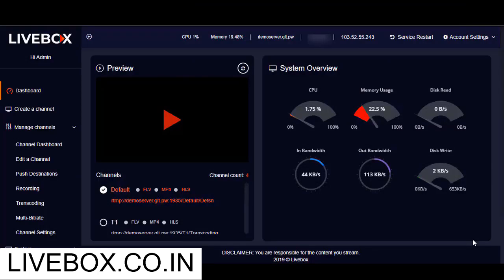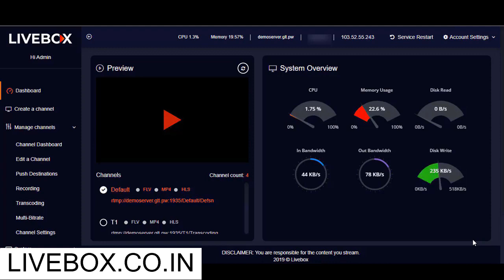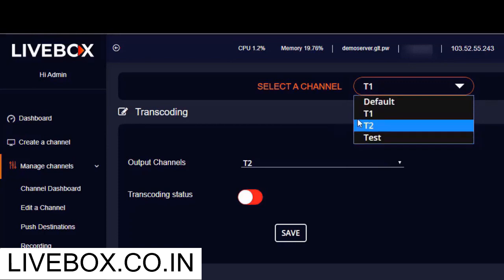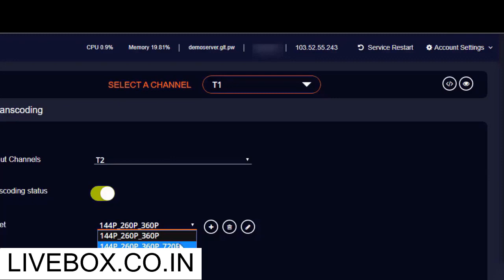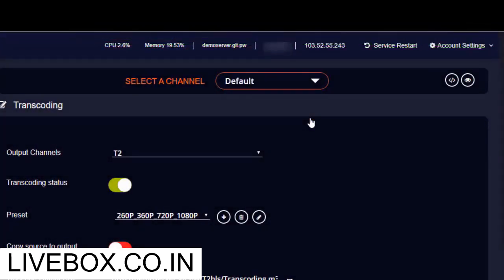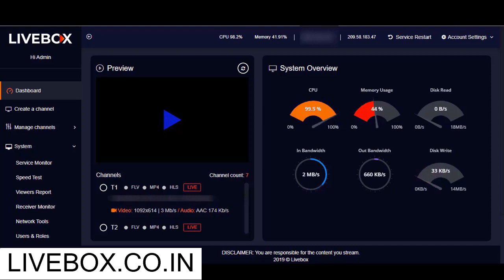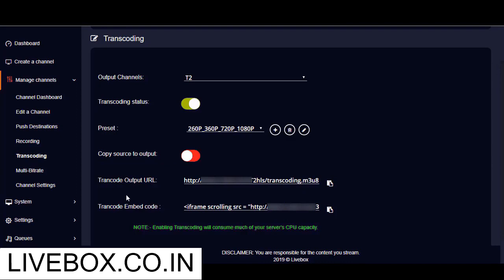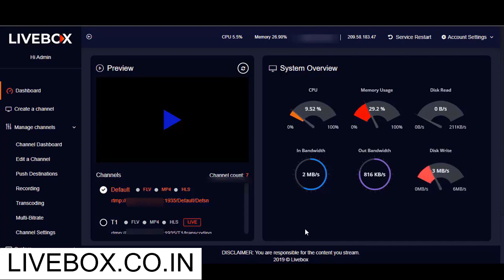How to conduct adaptive bitrate streaming using live streaming server?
One more cool thing about livebox is that although it is primarily focused on video streaming, one livebox server is sufficient to run your streaming server and even host your website inside it. That’s right, you heard me right, you can have your own website also hosted within the same Livebox. Isn’t that awesome? Save a lot of money and achieve a lot more.

If you are new to livebox, be sure to sign up and get onboard to know more.